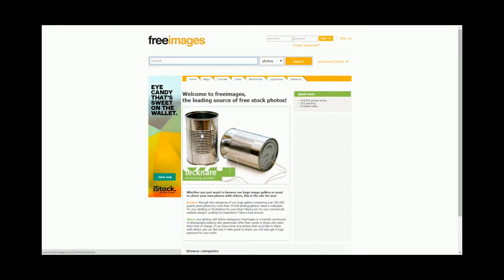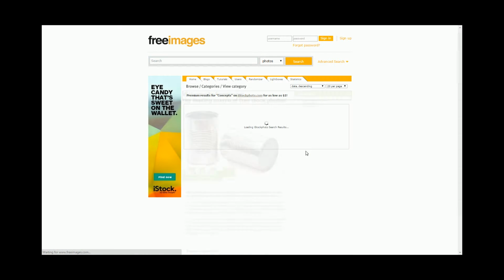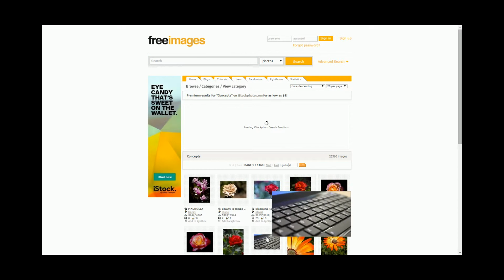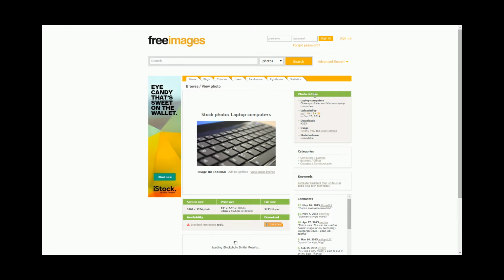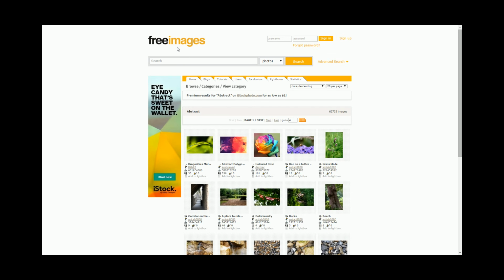Royalty Free Stock Photos - Where to find them and how to use them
Royalty Free Stock Photos are great resources to know about and can be used for video thumbnails, backgrounds, images for blog posts and a multitude of other uses to boot.

During the start up phases of my internet marketing/work at home business, I found that wherever I could save a buck meant that wasn't a buck I was looking for to feed my family.

I hope you never get into times like that and I hope there resources for royalty free stock photos comes in handy.

Check out some of the other videos about Internet Marketing, video marketing and tools and tips